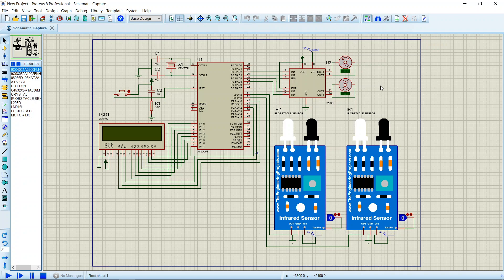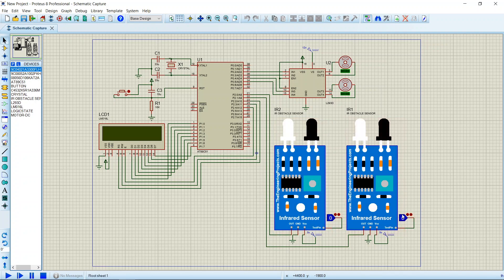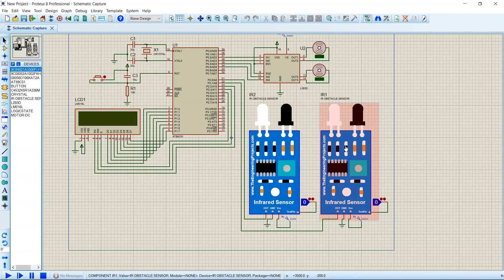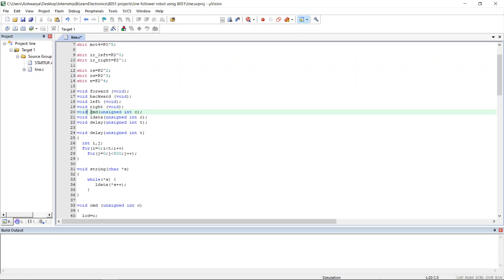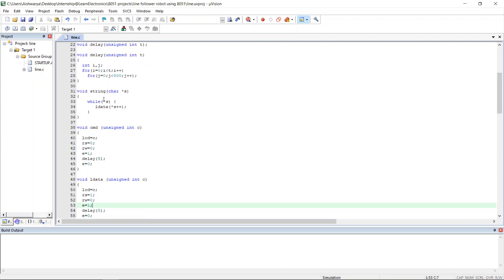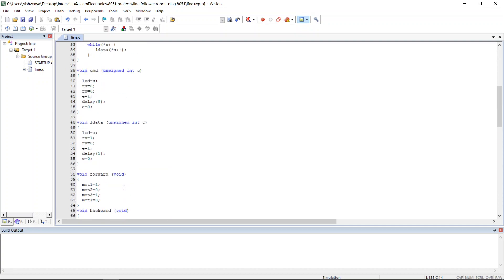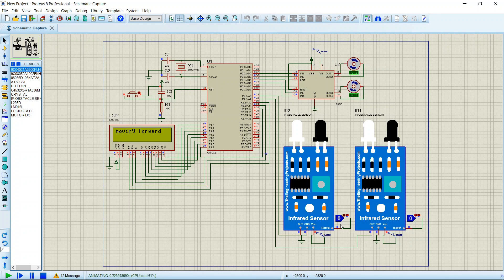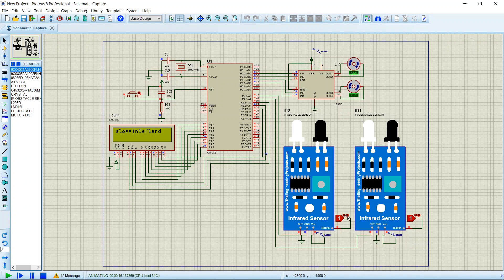Line Follower Robot - Prototype Simulation using 8051 uC || 8051 Projects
Line Follower Robot - Prototype Simulation using 8051 uC
1. How to create a Line Follower Robot using 8051 Controller?
2. Circuit Diagram of Line Follower Robot
3. Interfacing IR Sensor with 8051
4. Controlling DC motor with 8051
5. Line Follower 8051 programming

Timestamp:
0:00 - Introduction to the video
0:10 - Components & Connections of the Circuit
3:59 - Code for interfacing the circuit
9:43 - Simulation for interfacing the circuit

Project By - Aishwarya Sutar